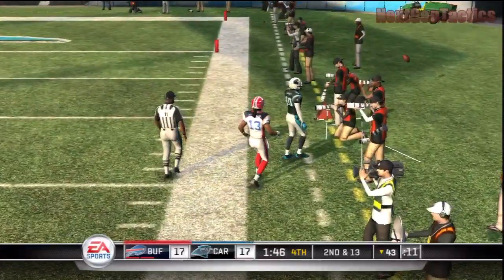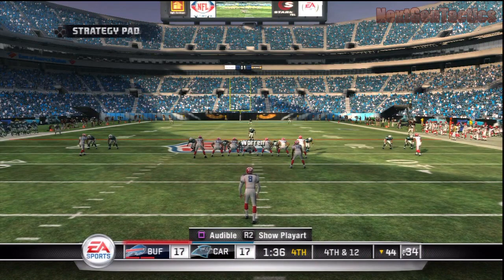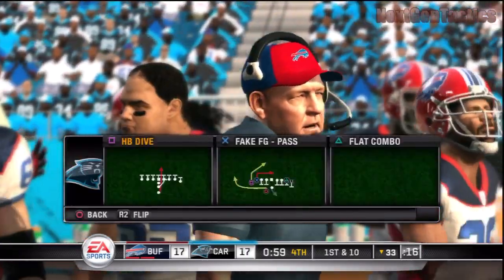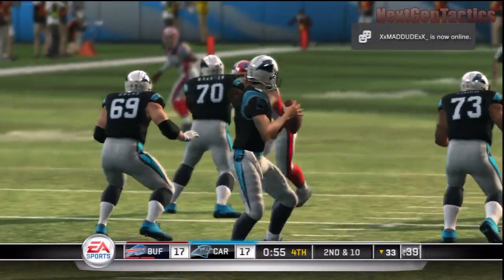Madden NFL 11: Moments: Don't Lose The Game by killergod23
Tutorial to beat the 12th Madden Moment.